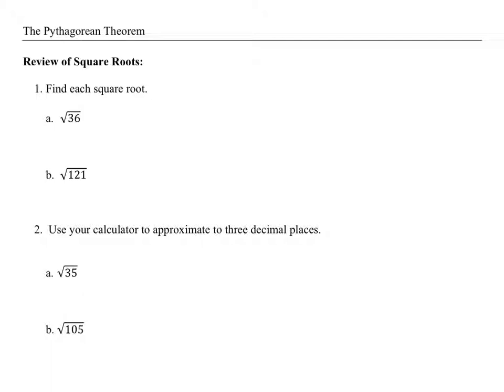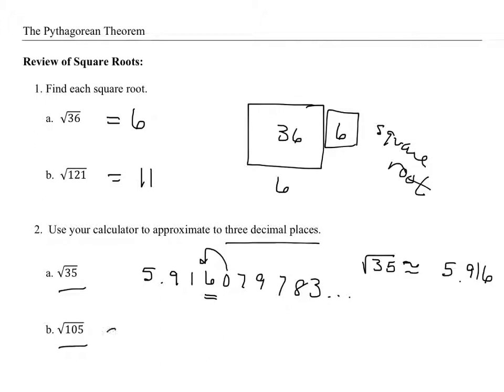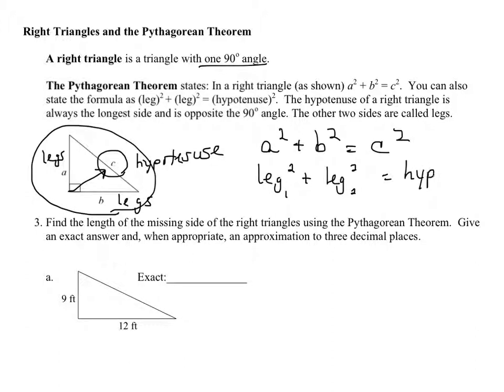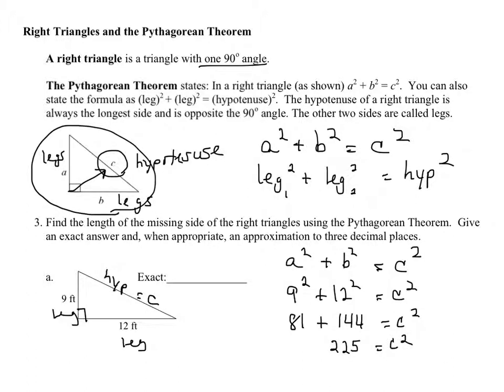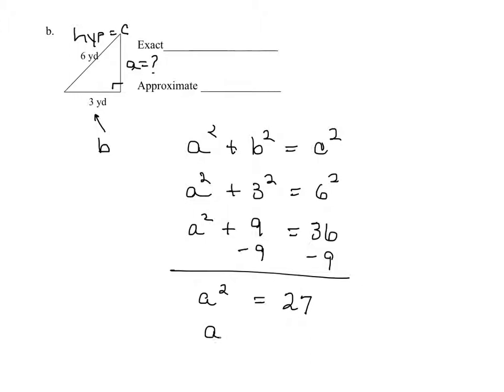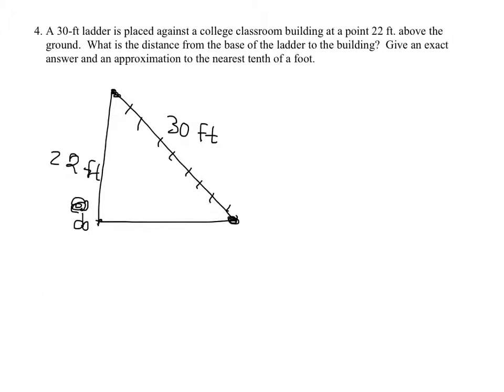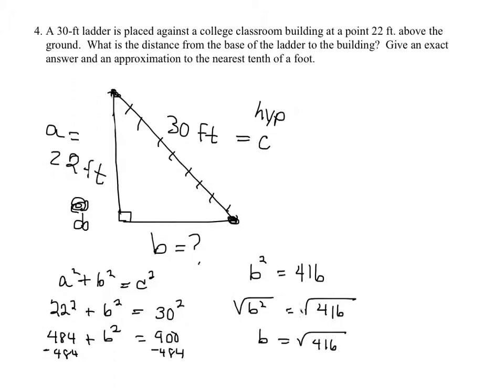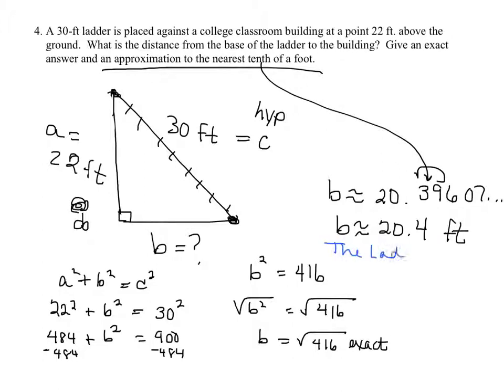mod 6 lesson 7 new recording